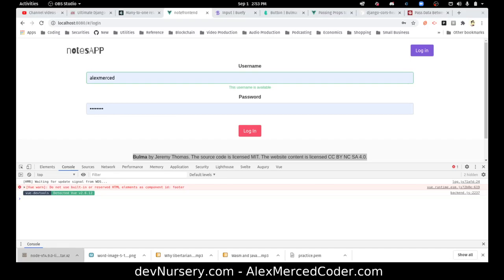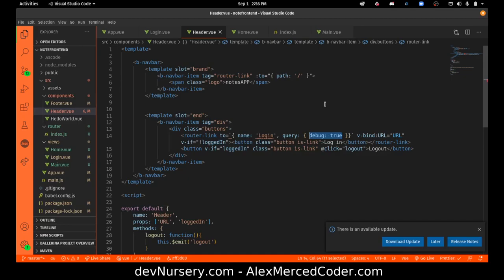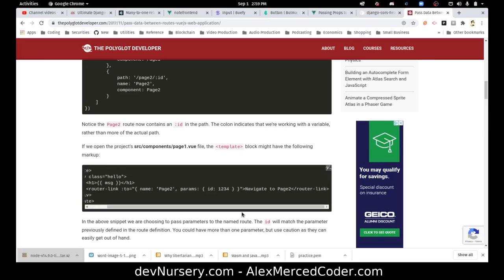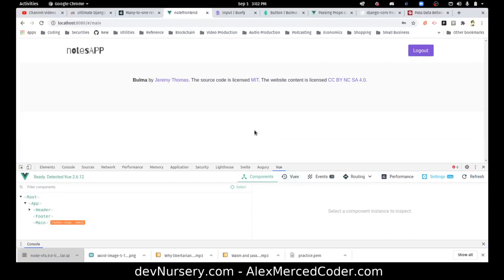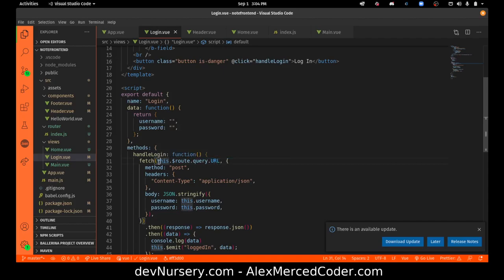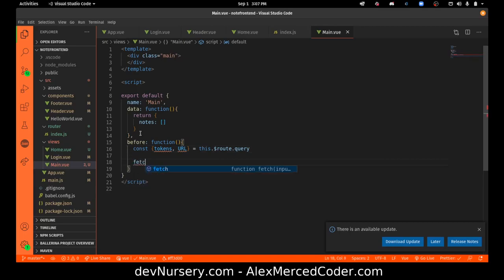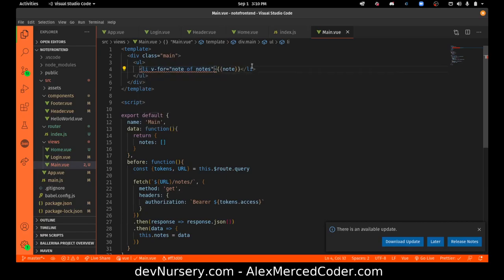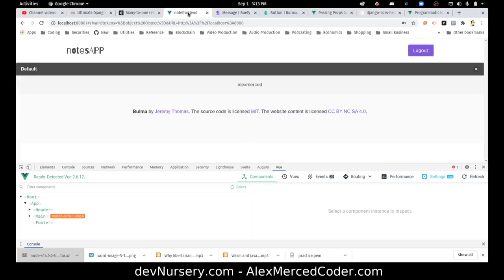AM Coder - Django and Vue #6 - Passing Params/Queries to Routes